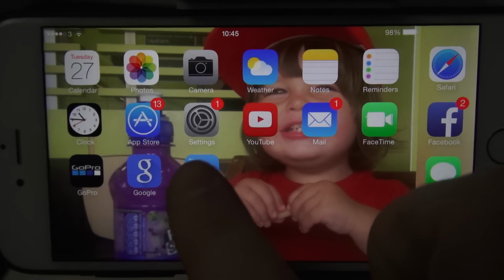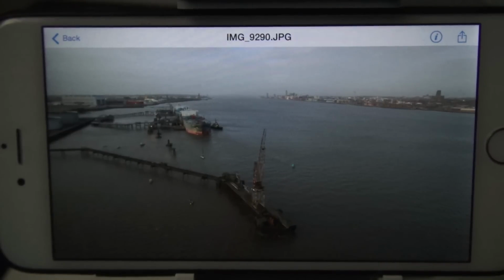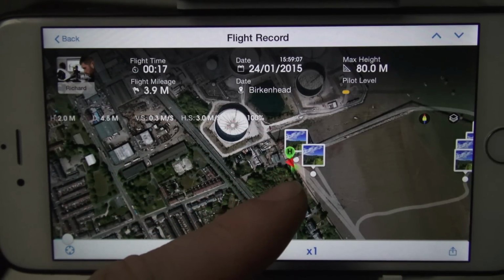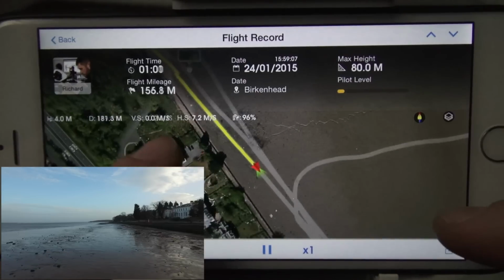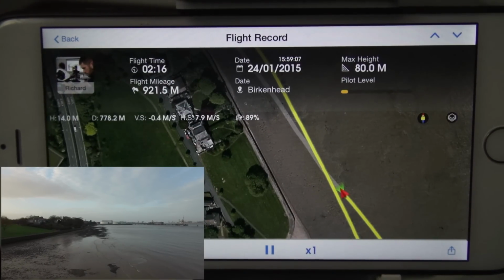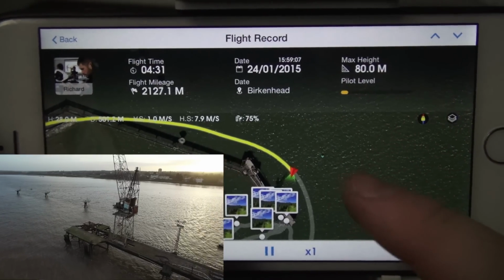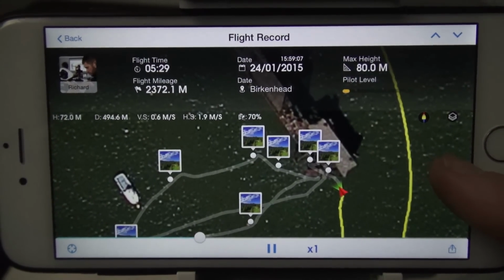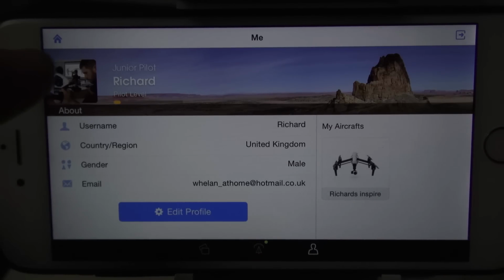HPIGUY | DJI Inspire 1 Flight Record & Video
Here I take a closer look at the inspire1's Flight record and add some extra video over it to show you how cool it is.